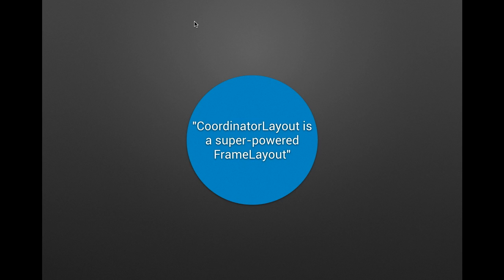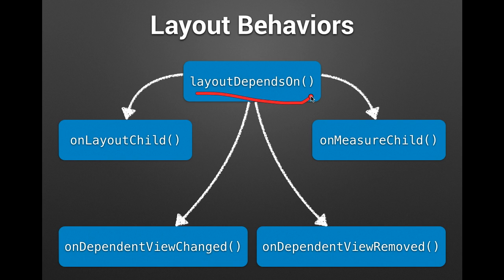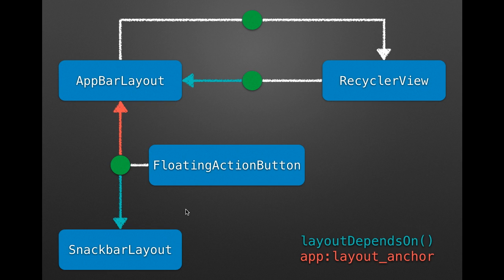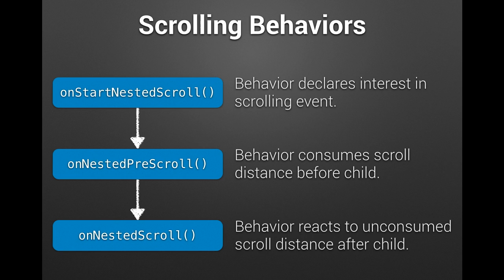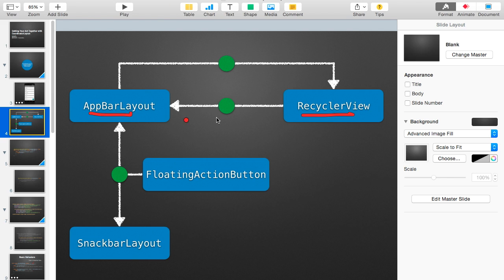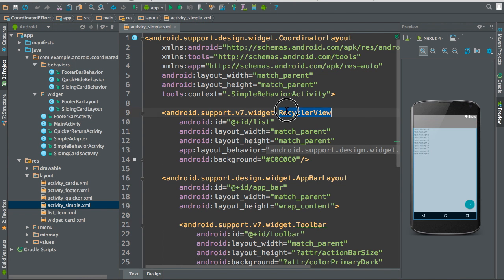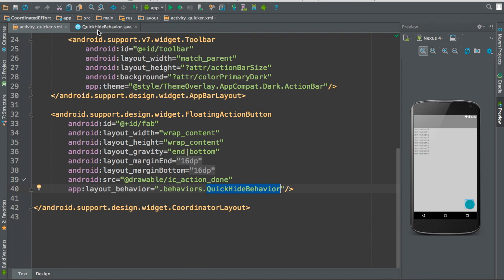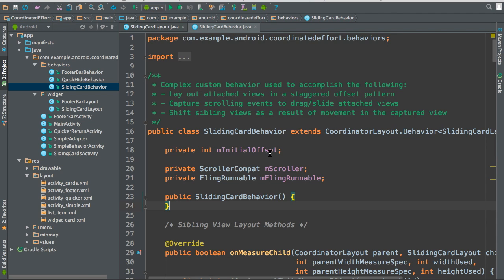Get Your Act Together with CoordinatorLayout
Learn the basics of how Android's CoordinatorLayout behaviors are used, and methodologies for creating custom behaviors.